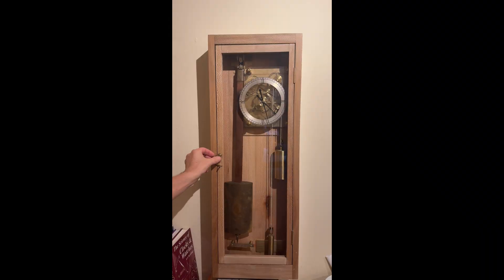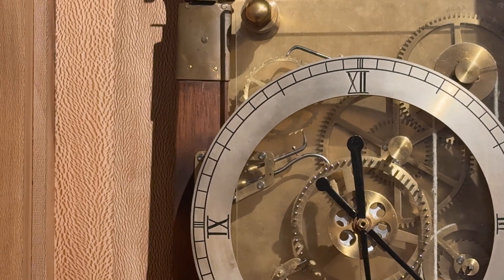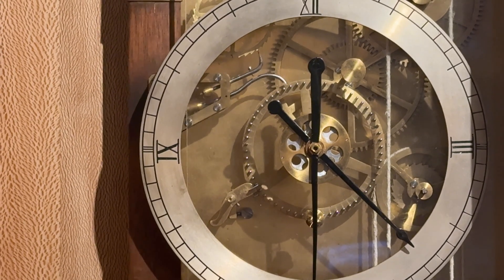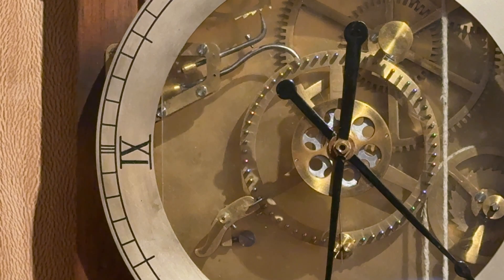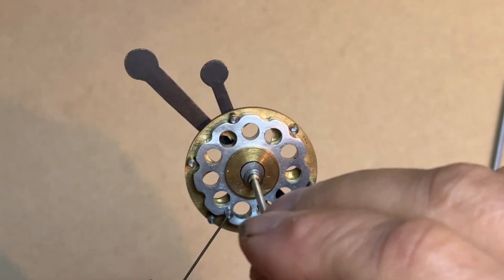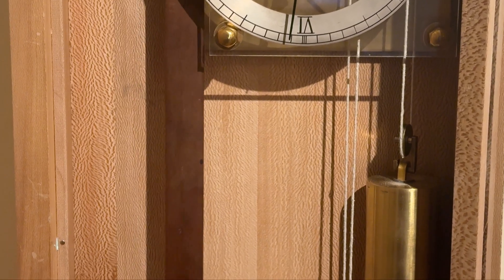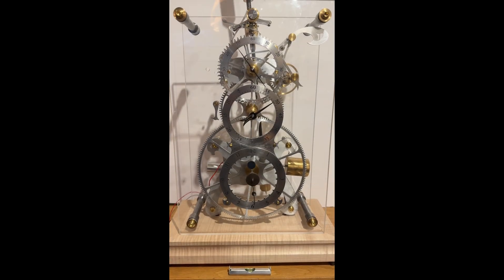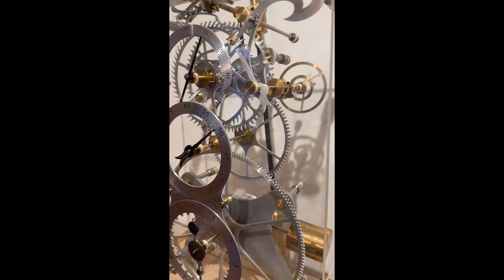16-year-old's first attempt at clock making.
Mechanical pendulum clock built by 16 year old, clock restored 40 years later.  A unique Grasshopper escapement clock made with basic tools.

0:00 Introduction
0:48 Professor Philip Woodward intermittent Grasshopper escapement
1:45 Daisy wheel, invented by Aaron Dodd Crane
2:50 Temperature compensated pendulum
3:15 Huygens endless pulley weight drive system
3:35 Outro